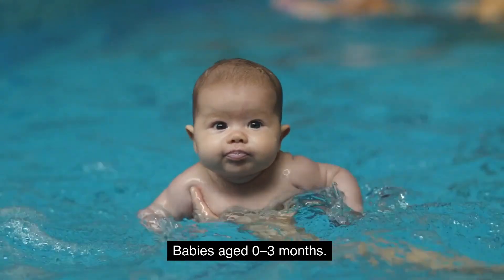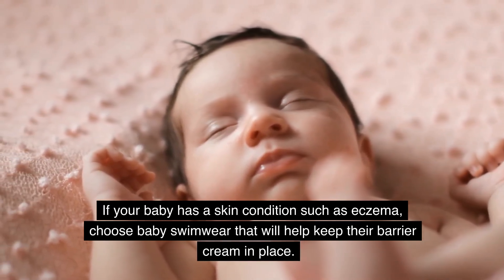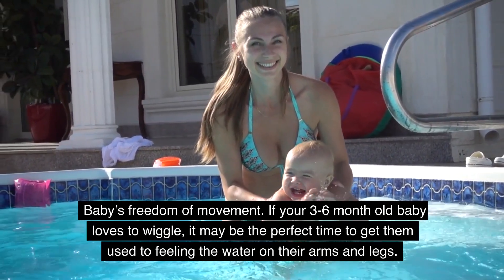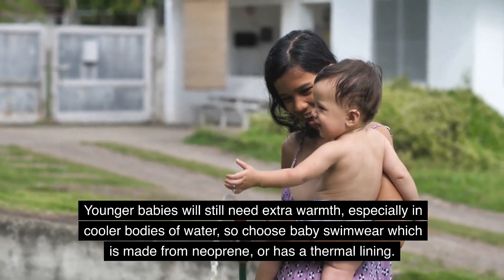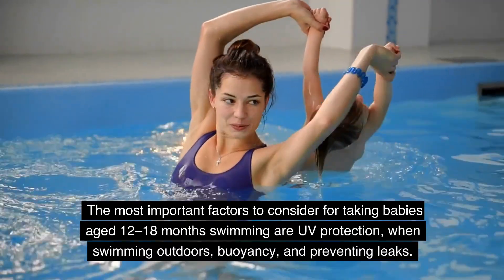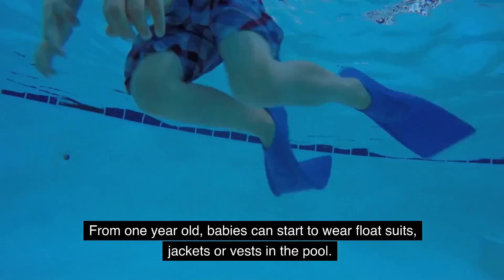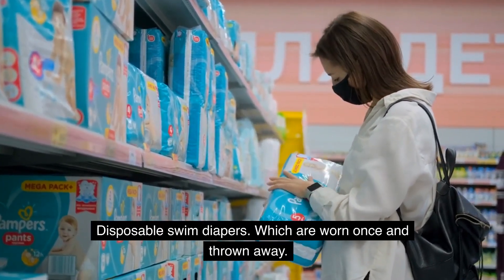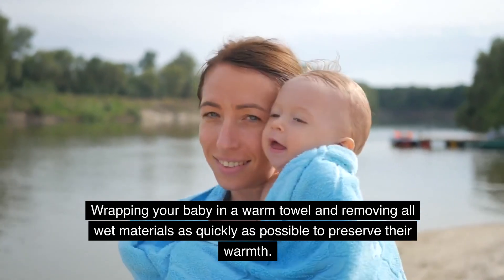Guide To Swimming With Your Baby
Sun. Summer. It’s swimming season. Get your kids ready for splashing around in pool and beach time fun.

If you enjoyed this video, let us know!